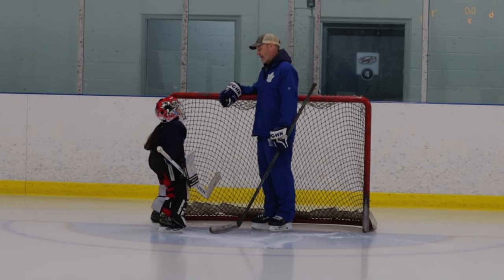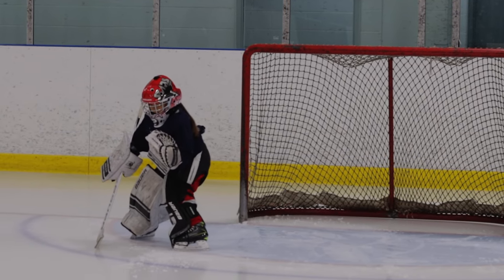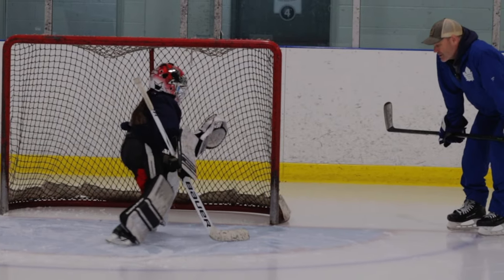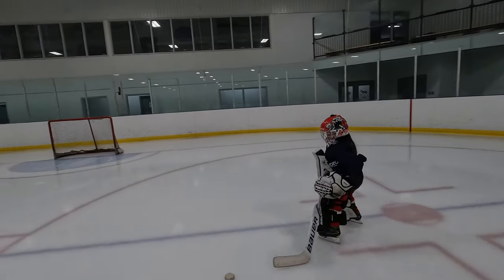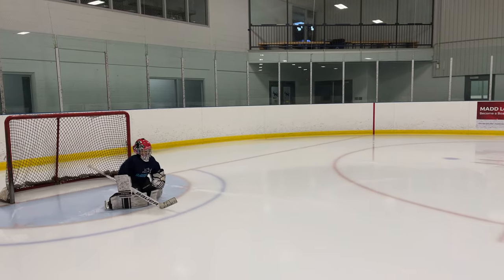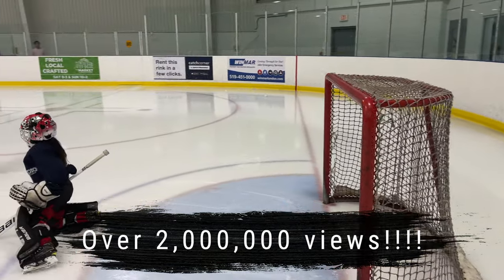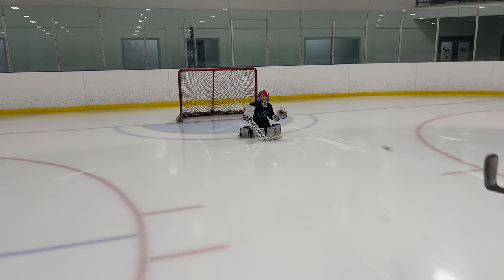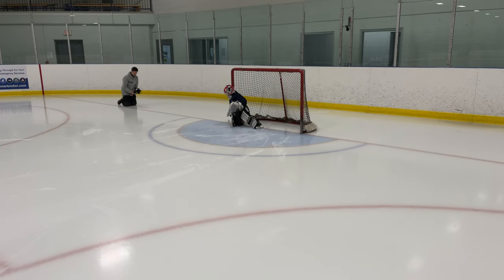S5:E11 AMAZING 8 YR OLD GOALIE | WHITE PUCK TRAINING | TRACKING | RVH CHALLENGES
Stephanie Hugh is a viral sensation. Her glove save REELS on our instagram have over 2,000,000 views as of this video’s release.

In today’s video we continue to work on her sealing and closing her glove while trying to watch my white pucks into her gloves. We talk about tracking, RVH challenges and get to some how well this amazing little 8 year old goalie moves and recording era around her crease.

2023 SUMMER CAMPS

AND a huge BONUS for all Goaltenders! My great friend Kris Rogers poured hours into EVERY video I have done for YouTube and created a living/ breathing document that is the Future Pro Index. You can search by topic and get direct links to the video that covers your problem or issue? Having trouble with your positioning? Grab the organized links from our Index and you’ll be set. Struggling with the mental game? Grab the organized links from our Index and you’ll be set. And the awesome news is Kris will be updating and editing the Master Index for you as new videos drop every week.

The Good oldies videos

Please tell me where else you can get all this FREE pro level goaltending instruction…..